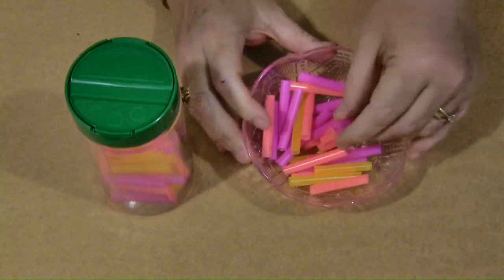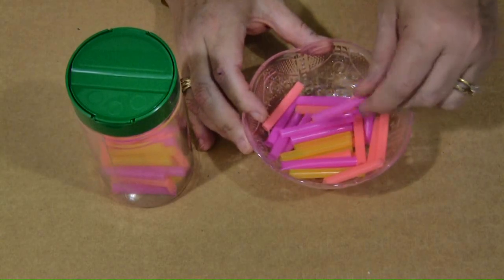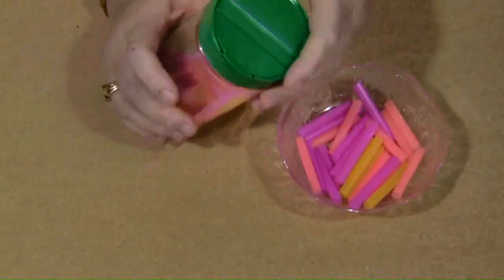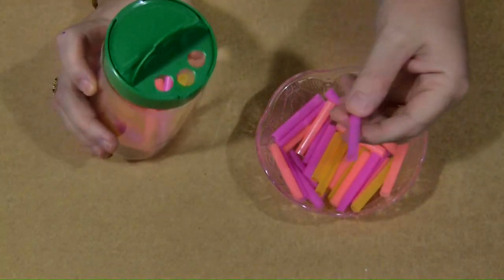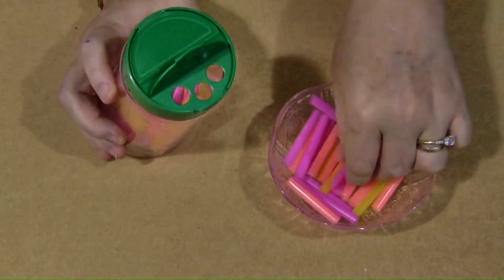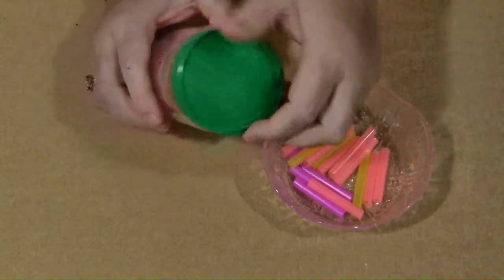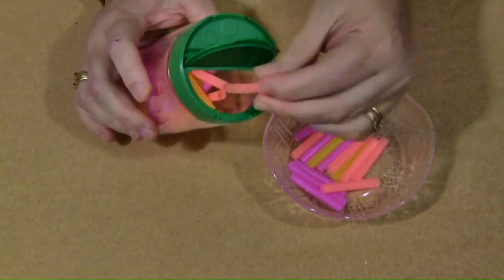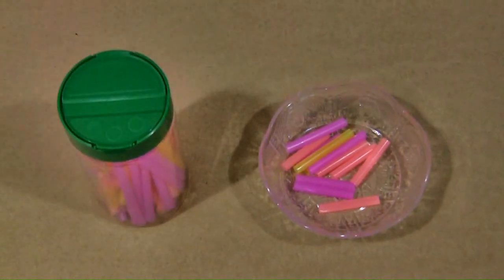Straw Fine Motor Development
Easy to set up fine motor development activity.